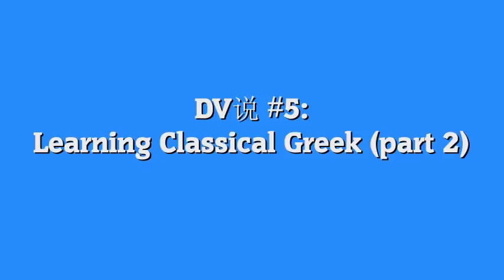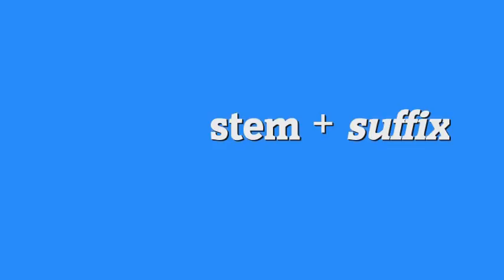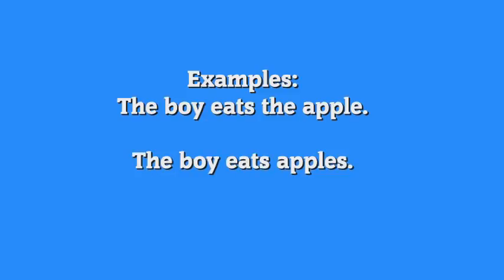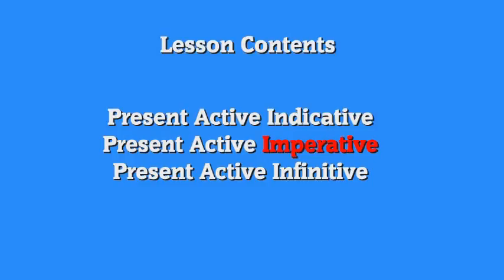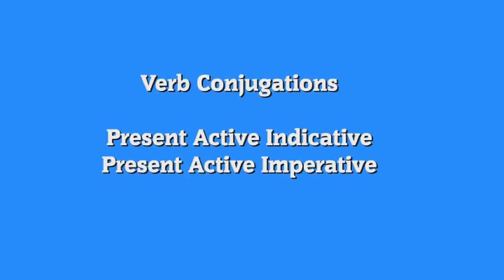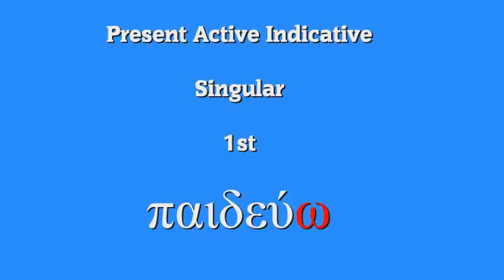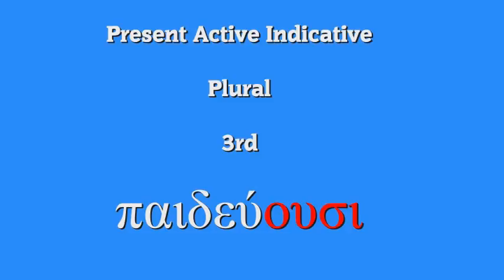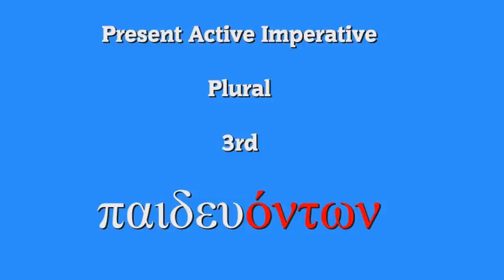Learning Classical Greek (part 2)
In order to refresh what I've learned in Ancient Greek class (back in college), I'm going through the different lessons in my school textbook and recording short summaries of what they cover. This video's lesson covered some basic verb conjugations.

The book I'm using as reference is "From Alpha to Omega" (Anne Groton)